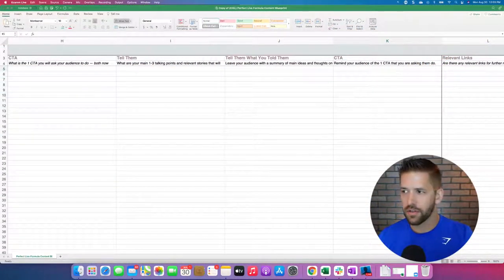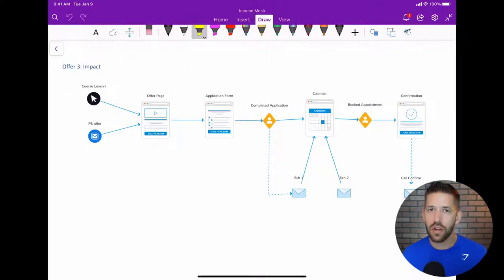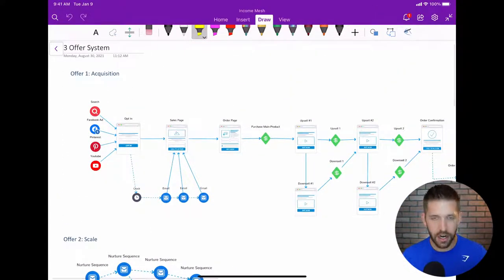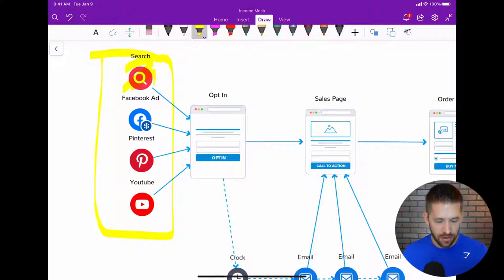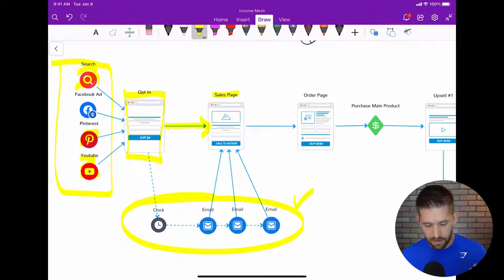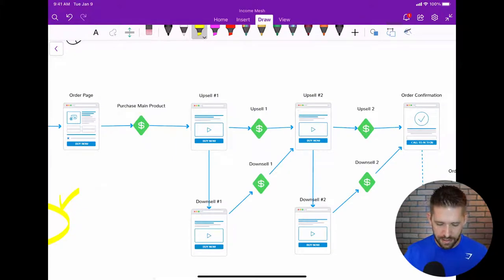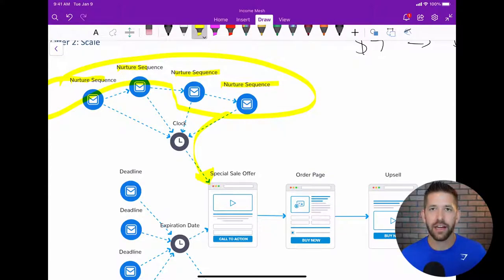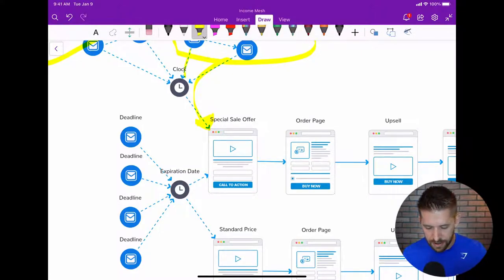3 Offer System - The simple way to scale your business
Don't fall into the common trap most new entrepreneurs make: creating dozens of products without a big-picture business strategy. In this video I want to break down a classic 3-offer system that you can use to simplify & accelerate your business results.